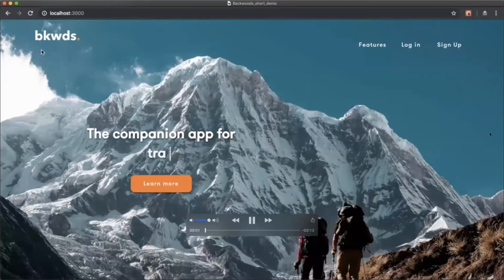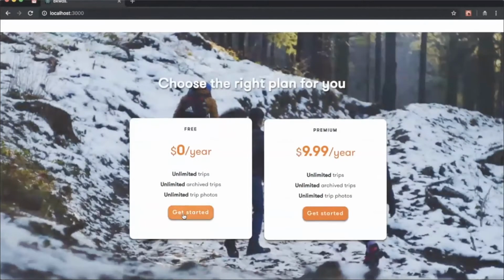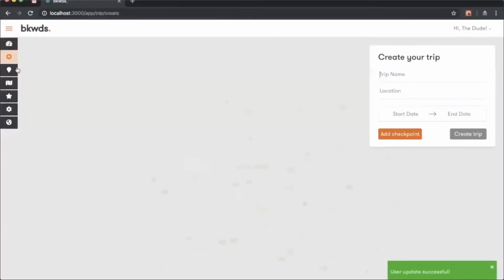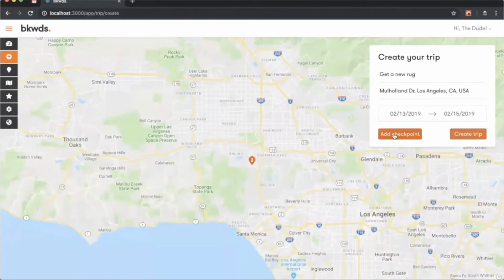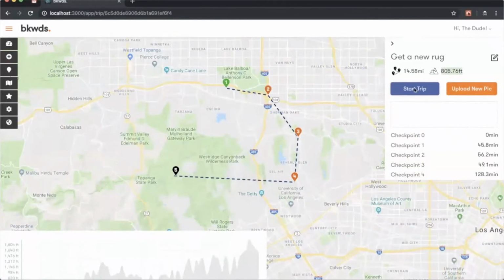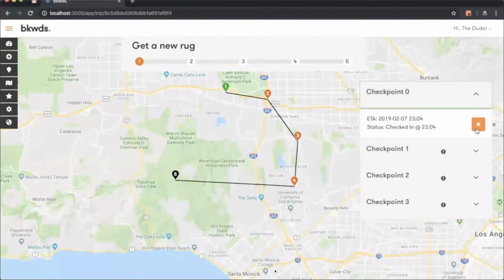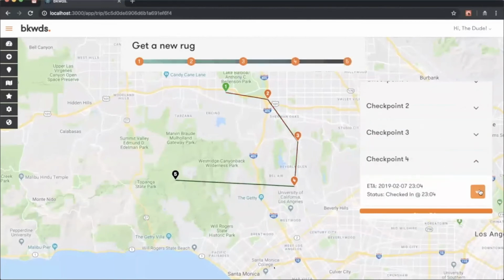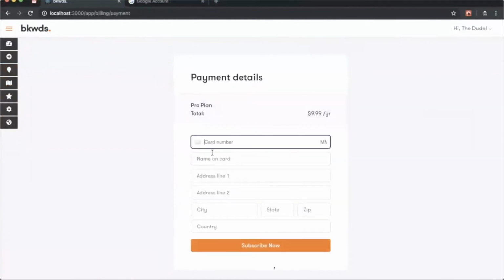Lambda School Student Project - Bkwds trail mapping and planning software